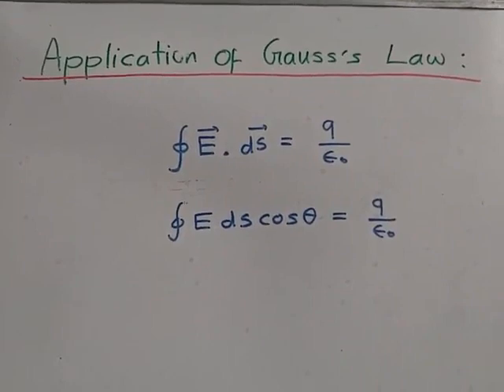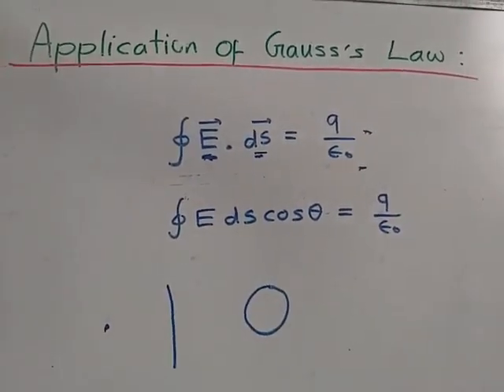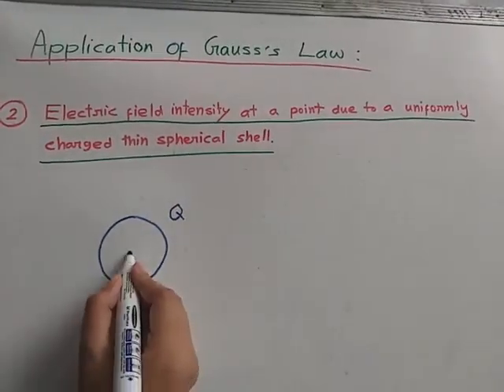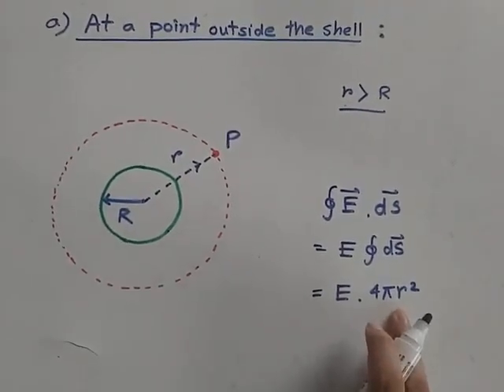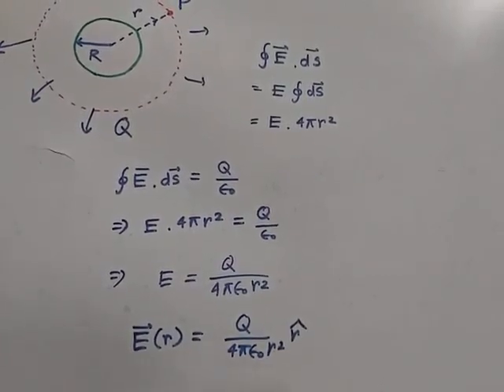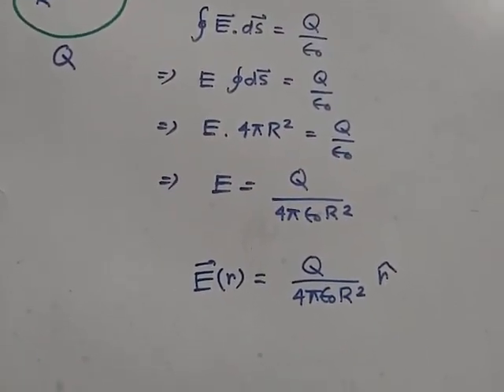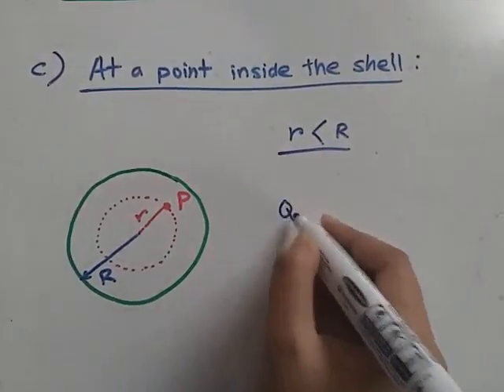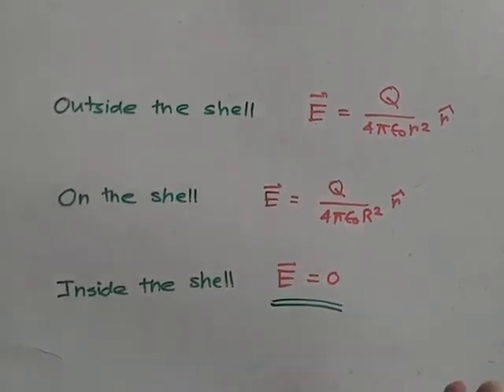Field intensity due to a charged spherical shell|Application of Gauss's Law|Electrostatics